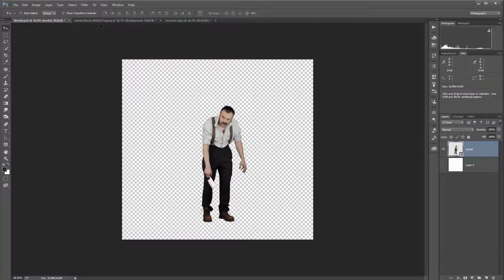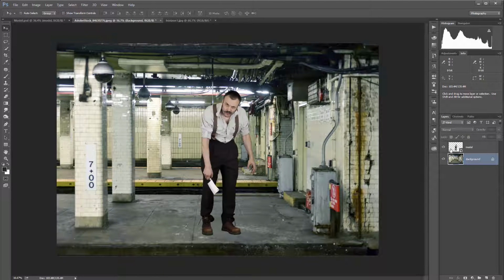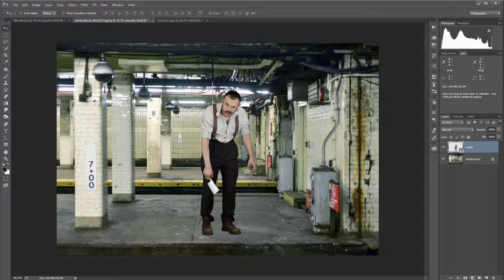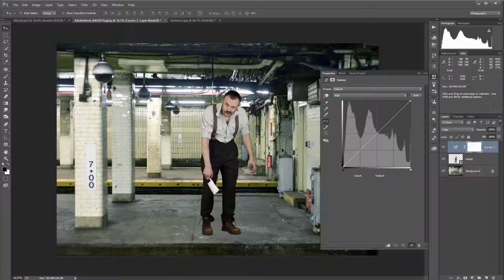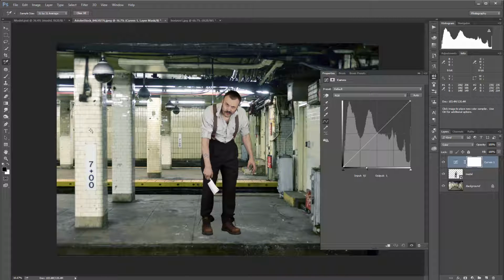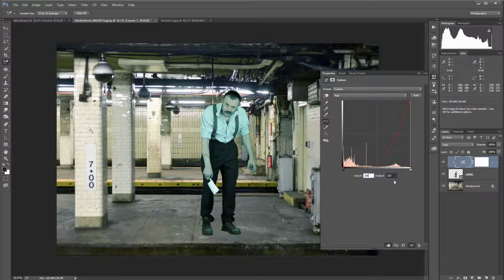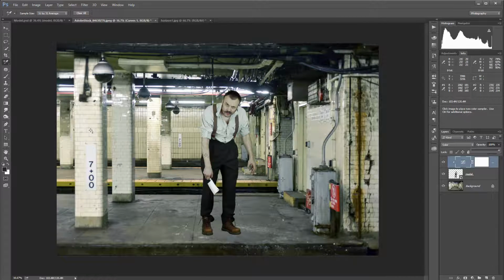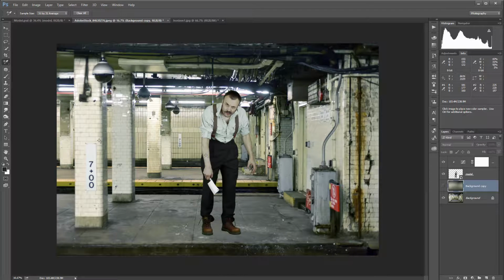techniques matching colors, Photoshop tutorials